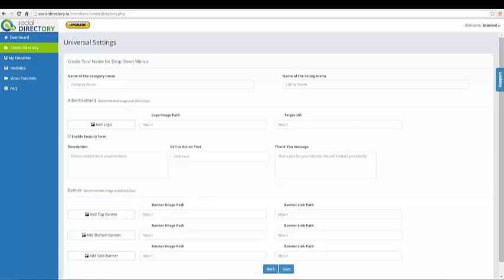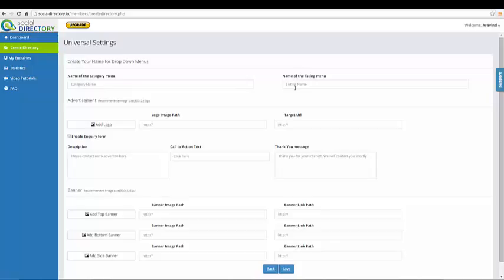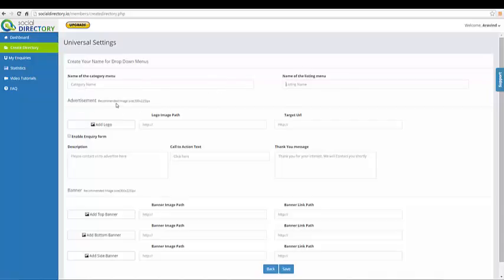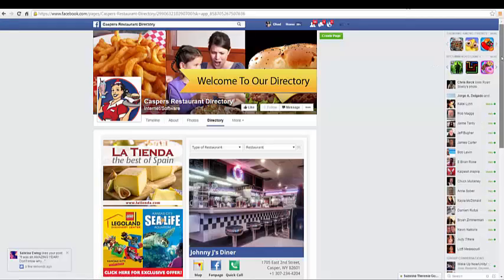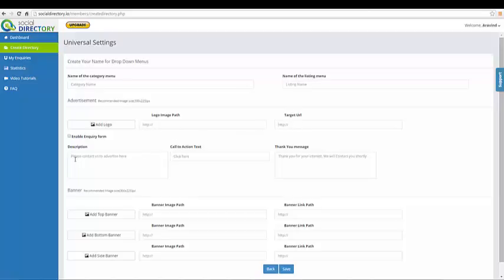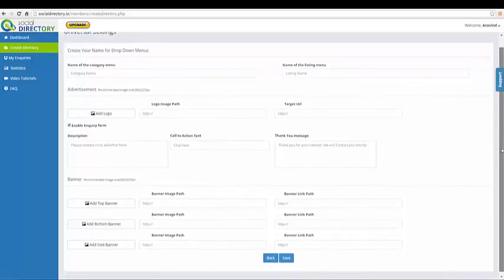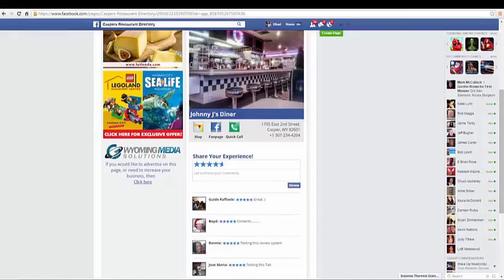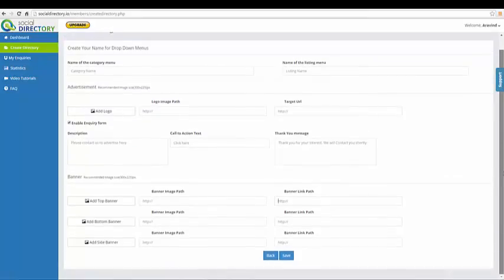3 Universal Settings